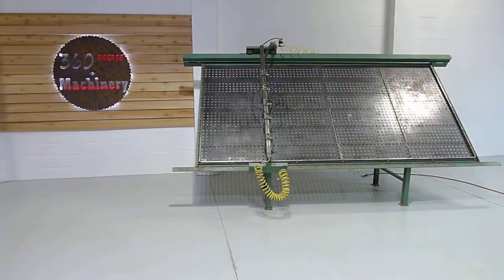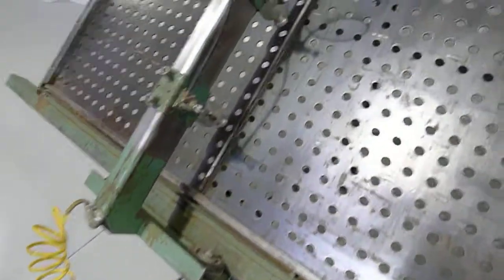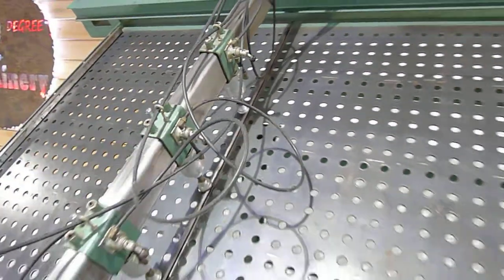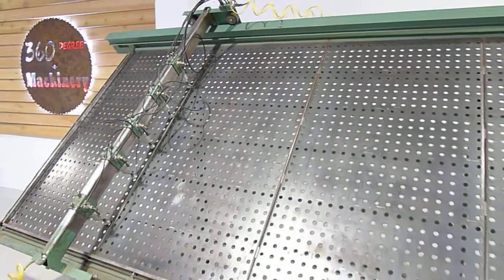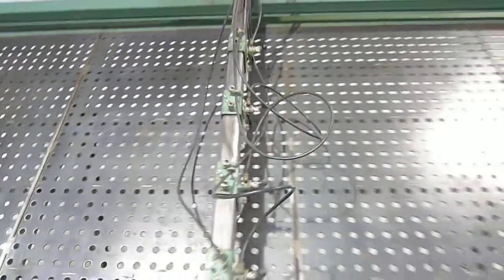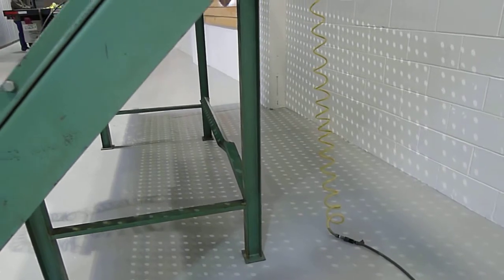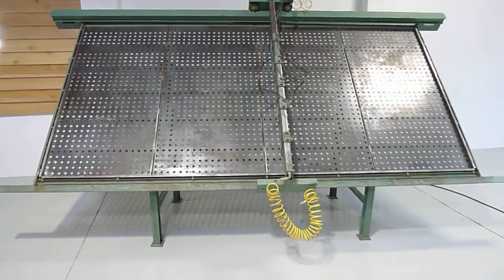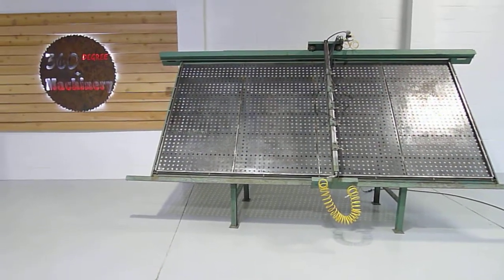SOLD Ritter R250 SOLD